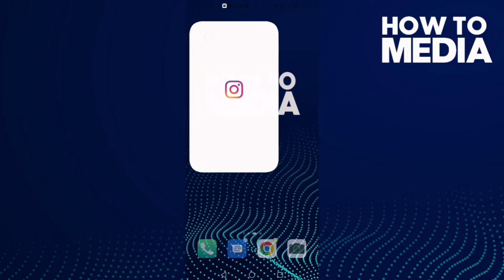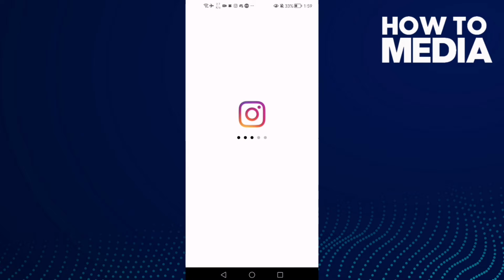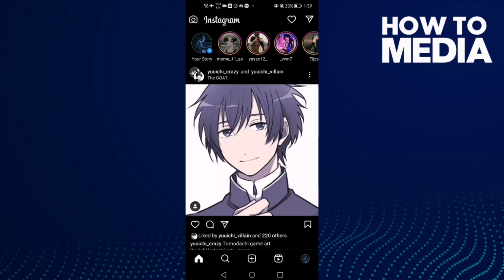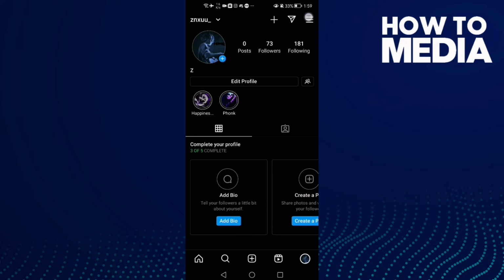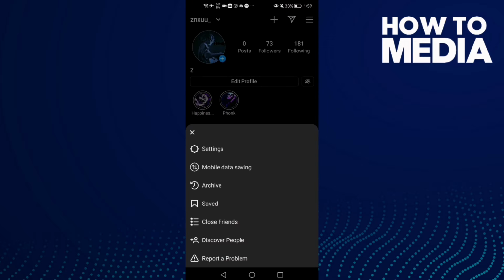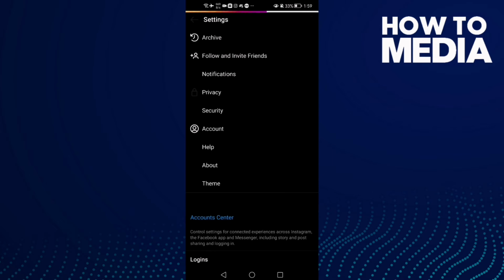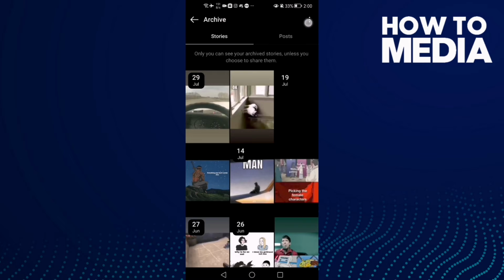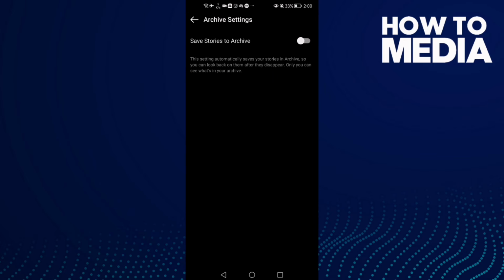How to Enable Save Stories to Archive on instagram Lite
in this video we discuss :